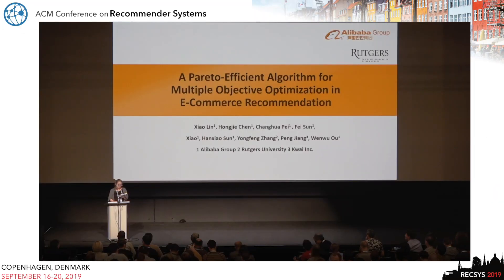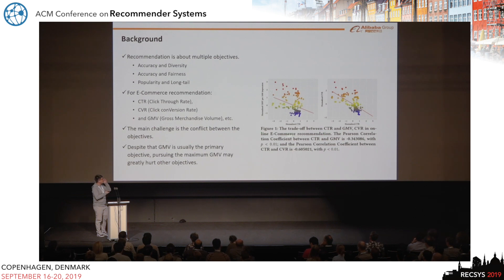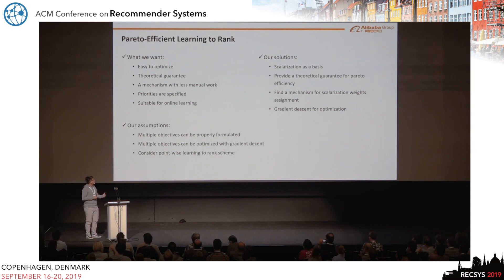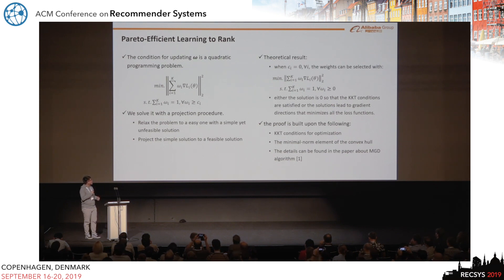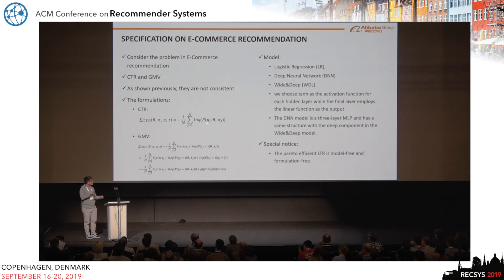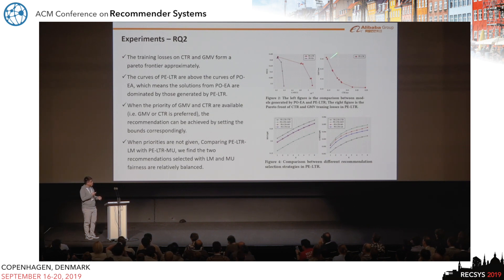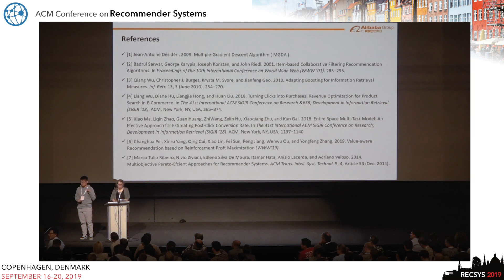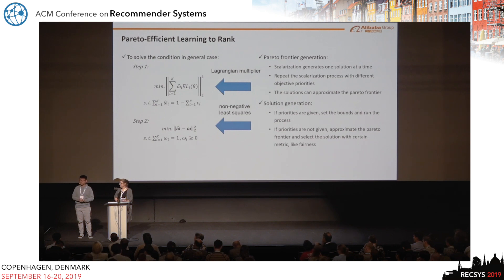PS1: A Pareto-Efficient Algorithm for Multiple Objective Optimization in E-Commerce Recommendation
A Pareto-Efficient Algorithm for Multiple Objective Optimization in E-Commerce Recommendation

Xiao Lin, Hongjie Chen, Changhua Pei, Fei Sun, Xuanji Xiao, Hanxiao Sun, Yongfeng Zhang, Wenwu Ou, Peng Jiang

Recommendation with multiple objectives is an important but difficult problem, where the coherent difficulty lies in the possible conflicts between objectives. In this case, multi-objective optimization is expected to be Pareto efficient, where no single objective can be further improved without hurting the others. However existing approaches to Pareto efficient multi-objective recommendation still lack good theoretical guarantees. In this paper, we propose a general framework for generating Pareto efficient recommendations. Assuming that there are formal differentiable formulations for the objectives, we coordinate these objectives with a weighted aggregation. Then we propose a condition ensuring Pareto efficiency theoretically and a two-step Pareto efficient optimization algorithm. Meanwhile the algorithm can be easily adapted for Pareto Frontier generation and fair recommendation selection. We specifically apply the proposed framework on E-Commerce recommendation to optimize GMV and CTR simultaneously. Extensive online and offline experiments are conducted on the real-world E-Commerce recommender system and the results validate the Pareto efficiency of the framework. To the best of our knowledge, this work is among the first to provide a Pareto efficient framework for multi-objective recommendation with theoretical guarantees. Moreover, the framework can be applied to any other objectives with differentiable formulations and any model with gradients, which shows its strong scalability.